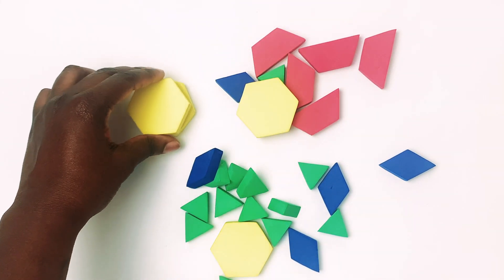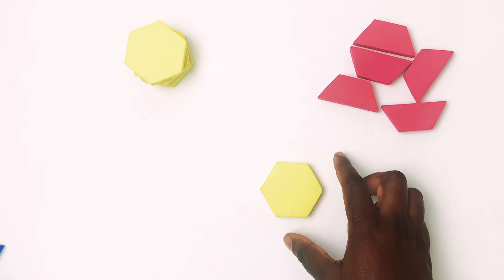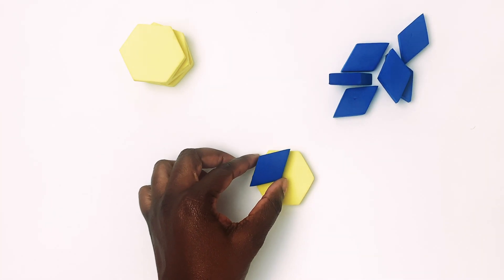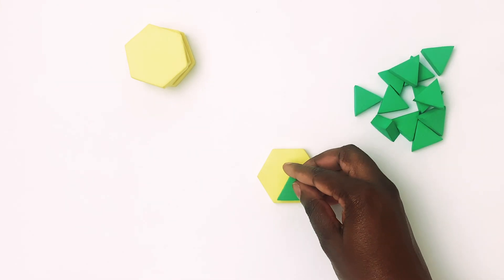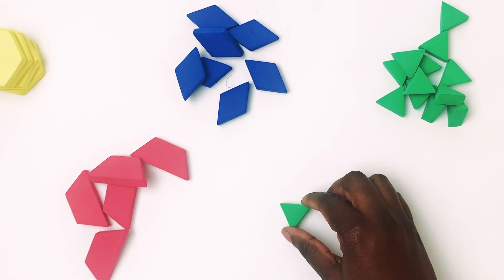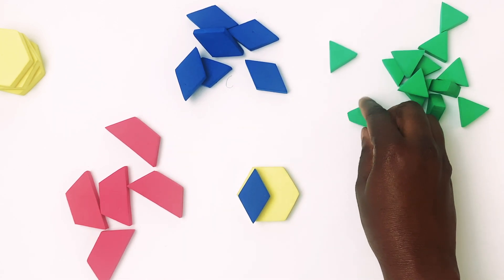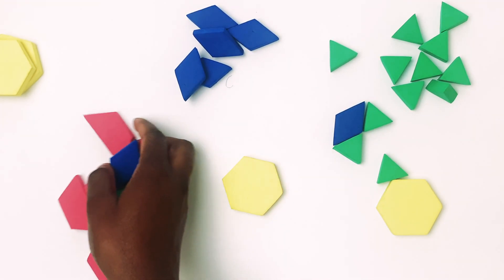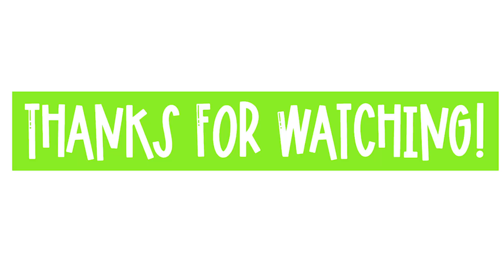First Grade Math: Composing Shapes| Composing Shapes Using Pattern Blocks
In this video, we will learn all about composing shapes using pattern blocks.